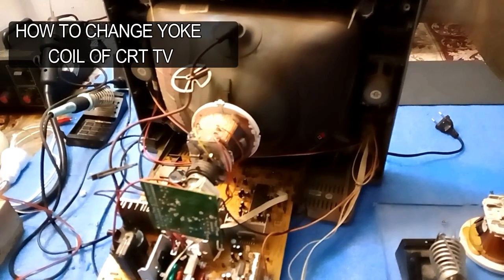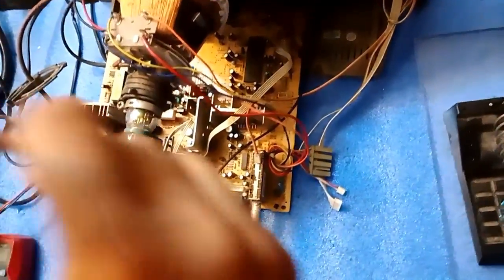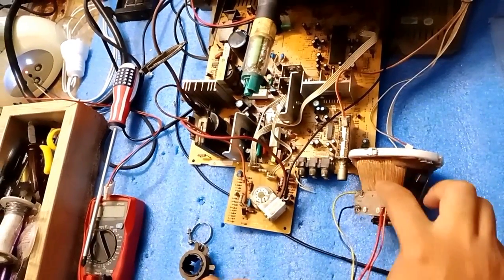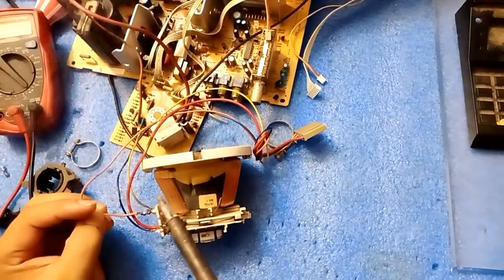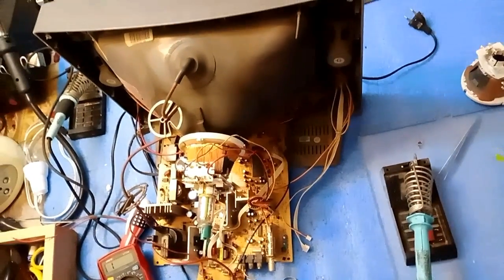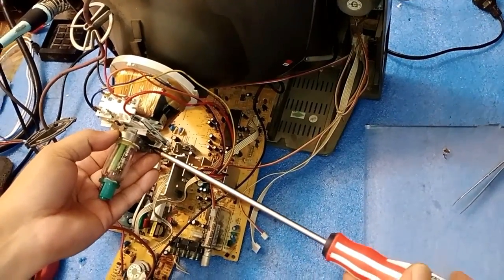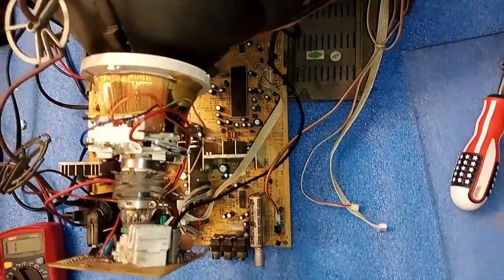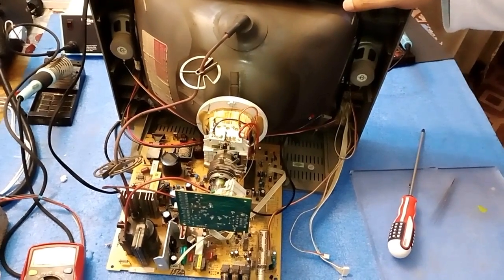HOW TO CHANGE YOKE COIL OF A TV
How to change yoke coil of a tv,how to remove tv yoke coil by electronic secret.change yoke coil of tv  urdu hindi.

I have also a video on